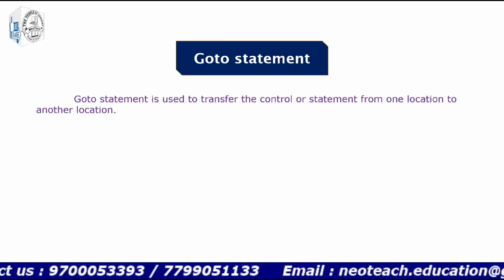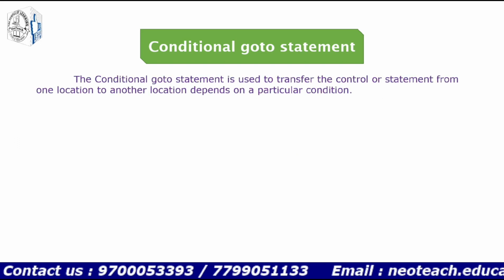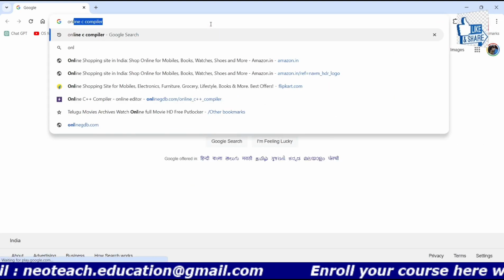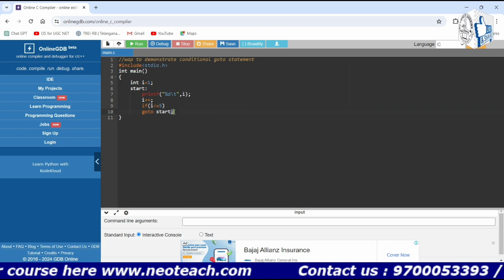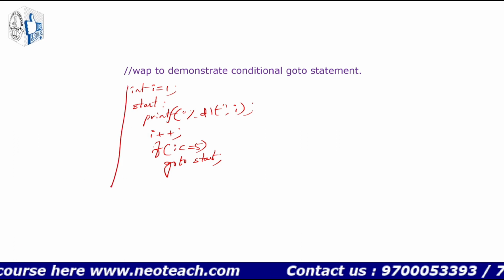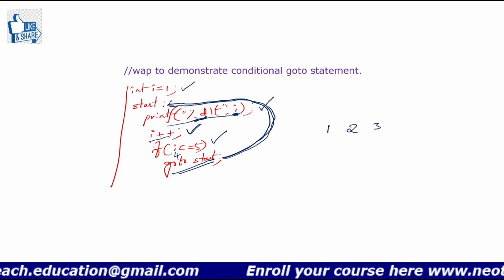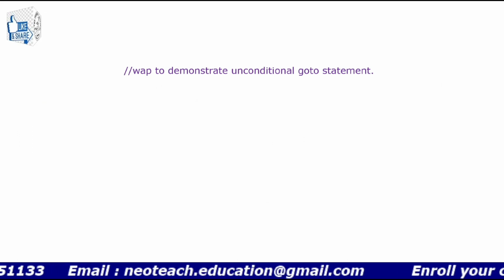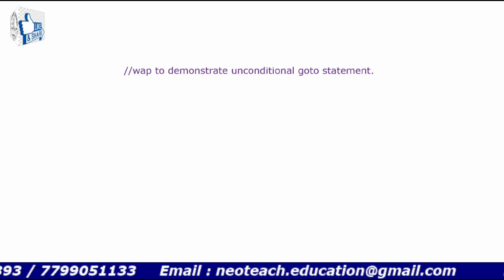Lecture-16 : Goto statement in C-Language program